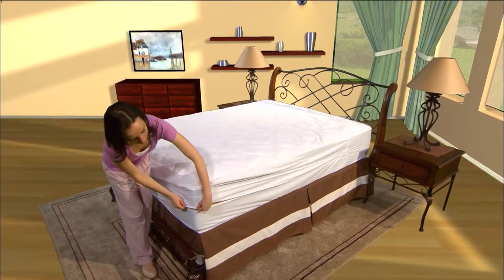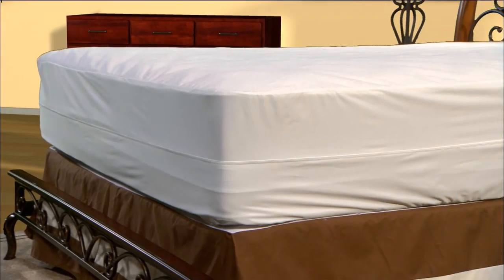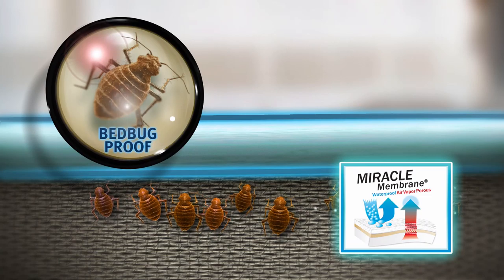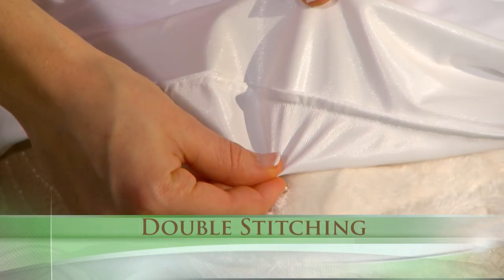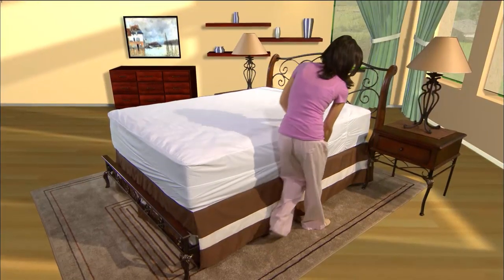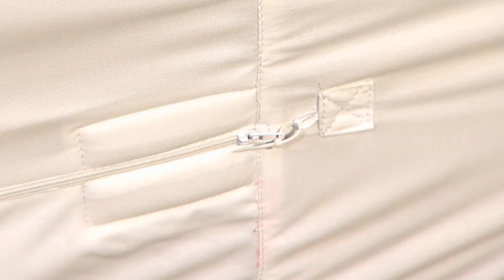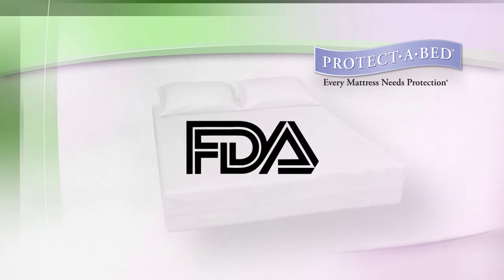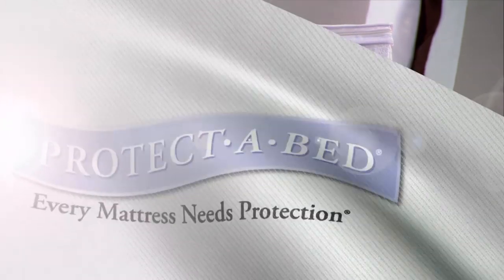Protect-A-Bed AllerZip Terry Mattress Encasement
Every mattress needs protection, and these terry mattress encasements provide the need protection with a wonderfully soft solution.

The ultra-absorbent cotton terry surface still provides maximum protection while you sleep.

It all starts with the Miracle Membrane® and patented BugLock® seal. Every element of these products have been designed to prevent dust mites, allergens, and bed bugs from getting into your mattress or prevents their escape. The Miracle Membrane is also 100% water proof, so you can extend the life of your mattress.

Protect-A-Bed® products are listed as Class 1 Medical Devices with the FDA because they have been certified by an entomology lab to be completely bed bug proof. We have also received the Good Housekeeping Seal for these encasements.

Comfortable, healthy sleep is a critical part of your overall health, and with these mattress protectors you’ll be able to sleep soundly and breathe easy.

Try them out for yourself to experience the difference.